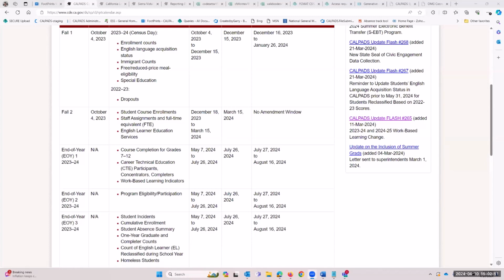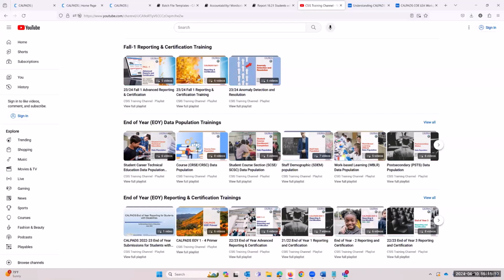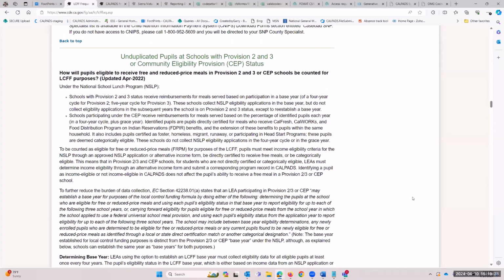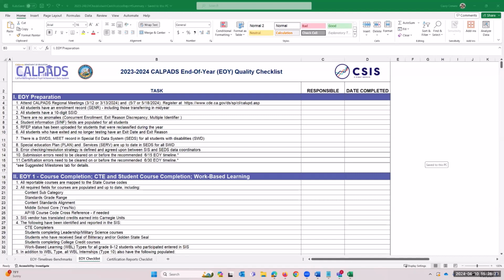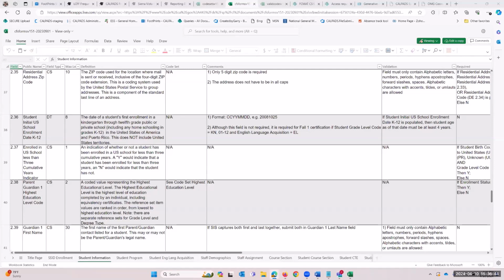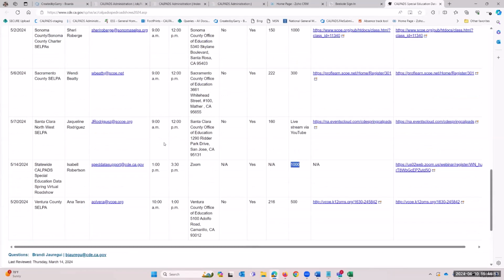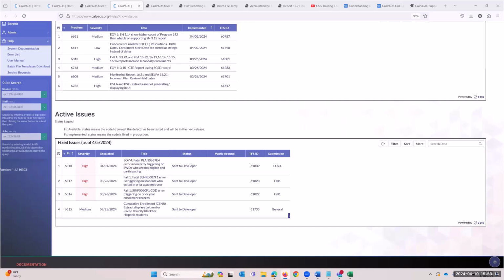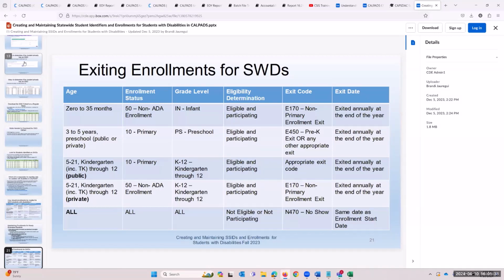CALPADS Weekly Q&A 4-3-2024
7:06 can you please show me where the video named end of year data population is located on the CCE's YouTube training channel the April 9th email communication for the LEA training announcement
8:45 how can we confirm we are on the CALPADS Lis-serve as I received no. Emails I don't know if there's anything
12:57 our school year starts on August 23rd 2024 we have a student starting school with us who will not turn five until August 31st 2024 can the students start kindergarten or do they have to wait until the following year
17:44 for some students who have current student  SWDs eligible and participating a meet plan and serve records and CAlPADS why are they showing up as no for sped for testing in Toms the sped data for these students were posted from Stace to CAlPADS last month
20:48 which files can we start uploading May 7th is it okay to upload files discipline just to see what errors it produces um yeah any files any end of year files
24:23 is it recommended we map Dari to PE person or should it be Miss Mis uncoded languages other non-English languages if the latter any plans to add Dari to this code
25:52 now that the four-year cohort date is no longer June 30th the CD letter sent out on March 1st 2024 what is the cut off date
35:22  do we know if in initial us enrollment date and enrollment in US less than three years are two data sent to Toms for them to determine if the El student is exempt from taking the ELPAC do we have this documented anywhere a flash maybe thought it was the initial us
37:10 we are in elementary and we are very glad we don't do cohort and many other things like the work based learning CTE  that pertain to high school  after inadvertently assigning a duplicate SSID to a student